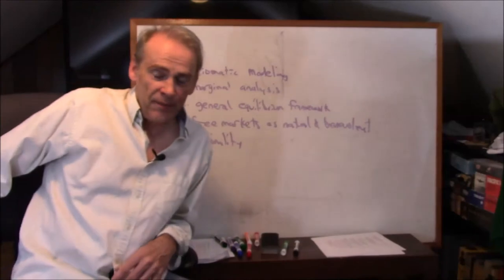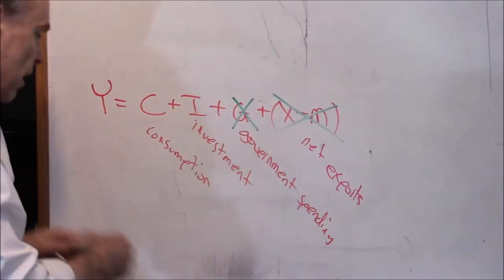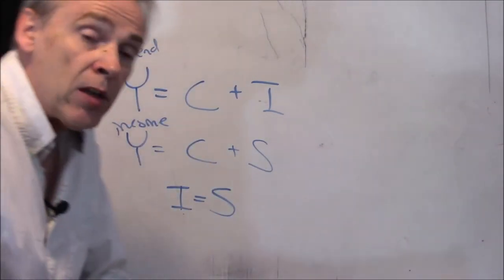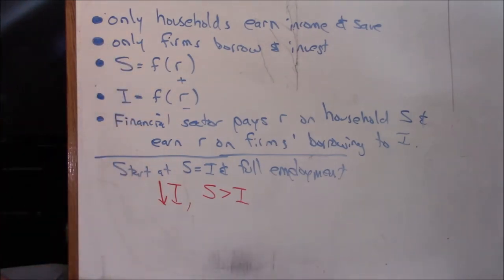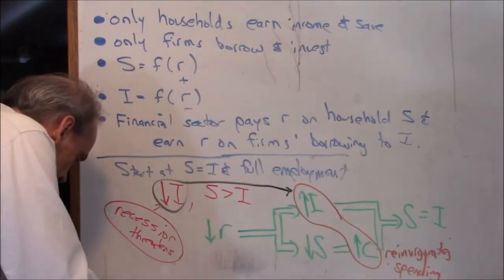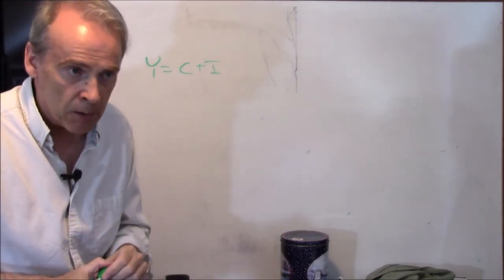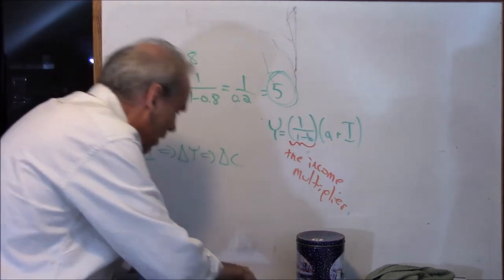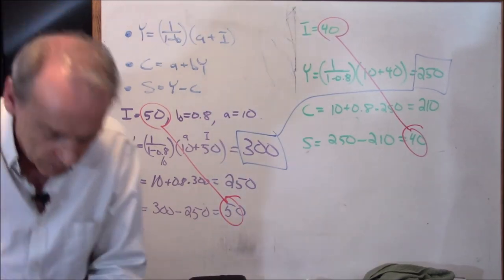1 05 S equals I